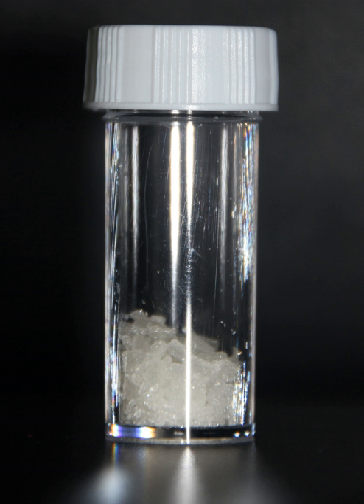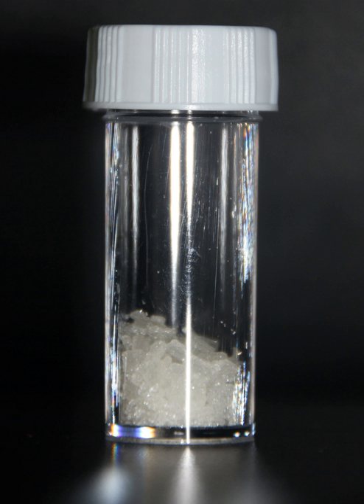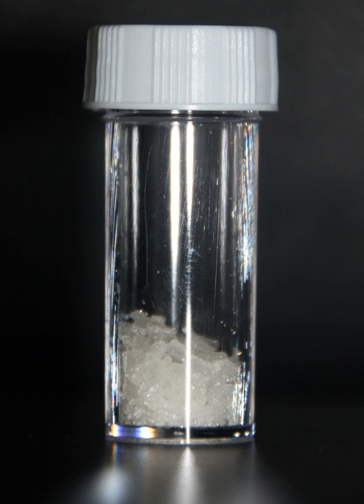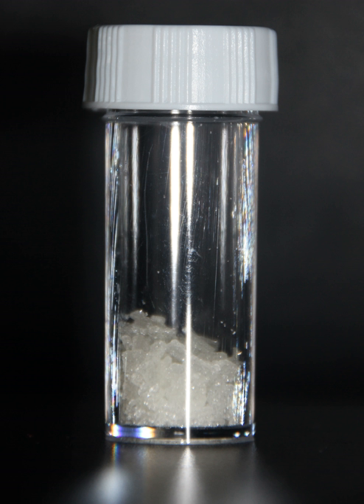Imidazole | Wikipedia audio article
This is an audio version of the Wikipedia Article:
Imidazole

SUMMARY
Imidazole is an organic compound with the formula C3N2H4. It is a white or colourless solid that is soluble in water, producing a mildly alkaline solution. In chemistry, it is an aromatic heterocycle, classified as a diazole, and has non-adjacent nitrogen atoms.
Many natural products, especially alkaloids, contain the imidazole ring. These imidazoles share the 1,3-C3N2 ring but feature varied substituents. This ring system is present in important biological building blocks, such as histidine and the related hormone histamine. Many drugs contain an imidazole ring, such as certain antifungal drugs, the nitroimidazole series of antibiotics, and the sedative midazolam.When fused to a pyrimidine ring, it forms purine, which is the most widely occurring nitrogen-containing heterocycle in nature.The name "imidazole" was coined in 1887 by the German chemist Arthur Rudolf Hantzsch (1857–1935).